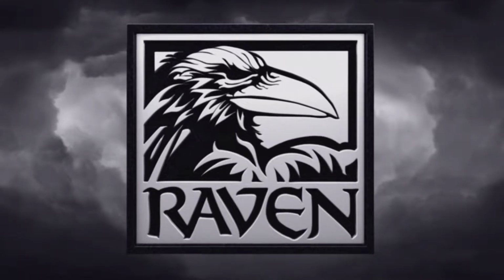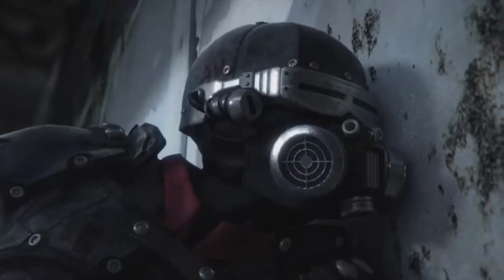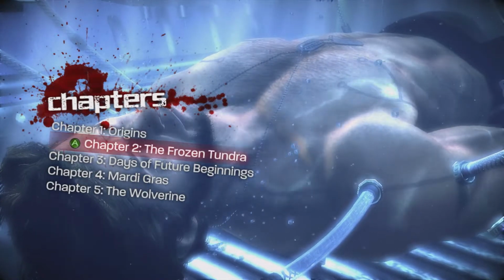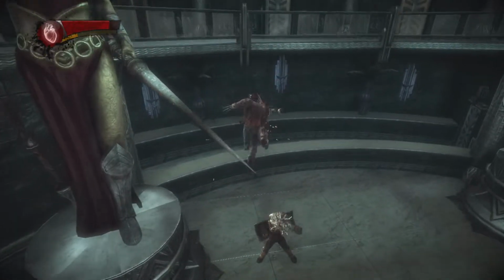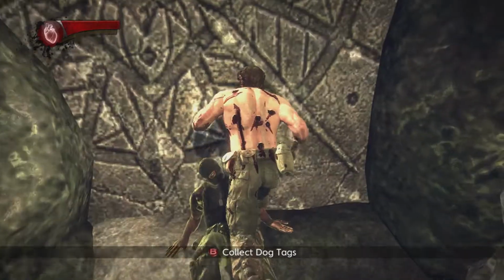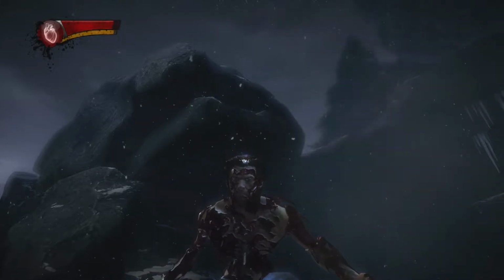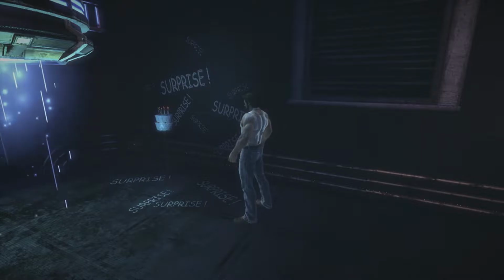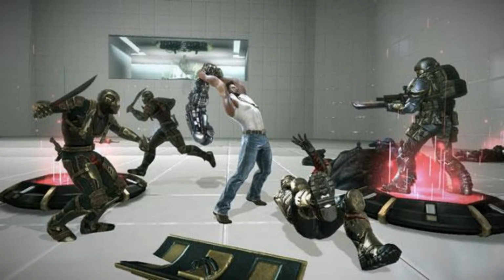X-Men Origins: Wolverine - Uncaged Edition (2009) - MarvelDCFan Game Reviews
Happy 4th of July Everyone! (I'm not American) We're popping the claws out and letting the rage consume us as we rip and tear into this new Review. Today we're looking over the M-Rated Wolverine game that is one of the better received movie tie-in games. Does it deserve the praise? well let's take a look...